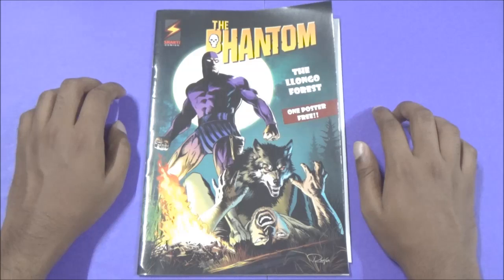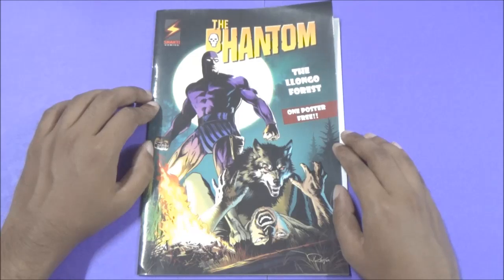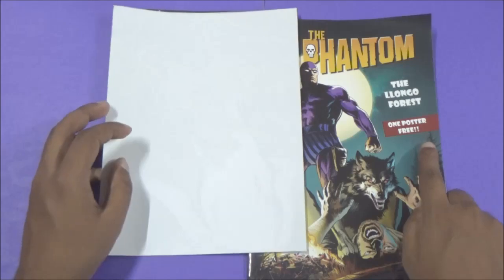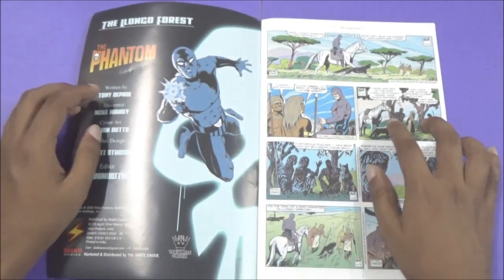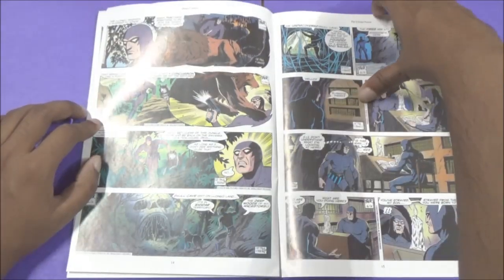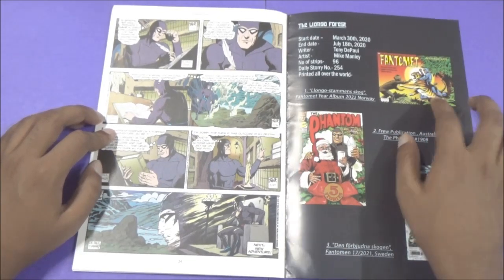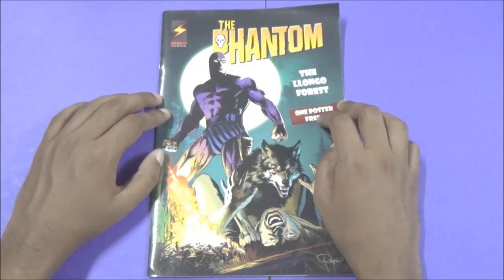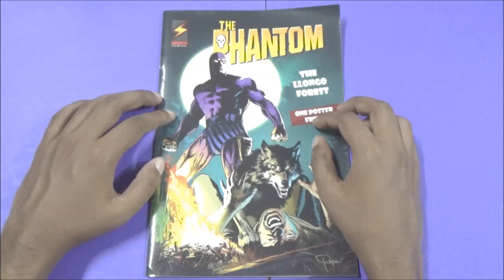Review of Shakti Comics #13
The 13th issue of Shakti Comics Phantom came out in August 2024. This is also the first issue with no Hindi and Bengali comic with Shakti deciding not to print those language comics anymore.

The comic contains one Daily story:  "The Llongo Forest" by Tony DePaul and Paul Ryan

The cover artist is Ranjan Dutta who has now done two Phantom covers for both Shakti and Regal Publishers. It also includes a poster with that was originally sold at previous conventions. Do you like that is a different design to the cover of the comic?

This comic does not feature a 'content advisory' note like Frew's and Regal Publisher comics. This comic was originally scheduled to be published in May 2024. While I received my copy in June, some received their orders much later.

Are you happy that Shakti are not printing their comic in Hindi and Bengali anymore?

All Shakti Comics and other Indian and other country comic reviews will be included in our monthly X-Band: The Phantom Podcasts.